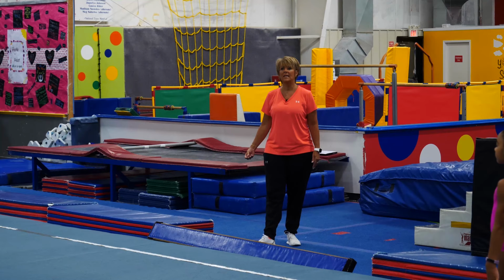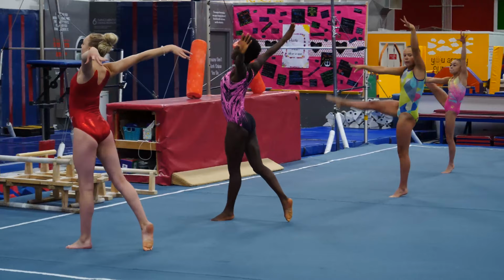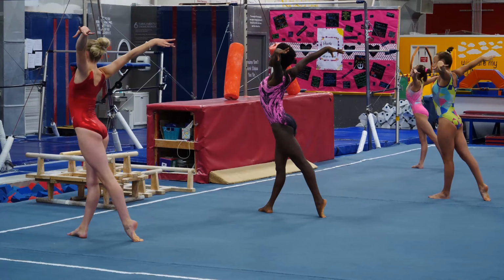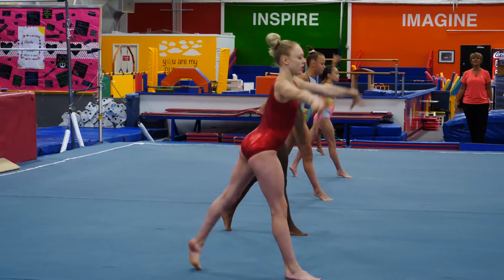Gymnastics Tips for Floor Exercise - Complex Work Part 1 Kicks - Coach Mary Lee Tracy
and Coach Mary Lee Tracy present this clip for gymnasts and coaches.

Gymnastics Tips and Techniques - Vol. 4 Floor Exercise
Learn floor exercise skills and drills from one of the world's top coaches. This comprehensive video provides personal lessons from Coach Mary Lee Tracy, owner of Cincinnati Gymnastics Academy in Fairfield, Ohio. Among the topics covered are: Complex Work, Handstands, Walkovers, Aerials, Roundoffs, Back Handsprings, Front Tumbling, Saltos, Front Twisting and Back Tumbling. This video is a must-have resource for coaches or gymnasts at any level of competition. 61 minutes.

About the Coach:
Mary Lee Tracy started Cincinnati Gymnastics Academy in 1988 and has since coached 27 National team members and several Olympians. Tracy was named USA Gymnastics’ Women’s Coach of the Year three consecutive years (1994-96) and has been the Region 5 Coach of the Year on numerous occasions. Mary Lee Tracy was a 2008 inductee into the USA Gymnastics Hall of Fame.